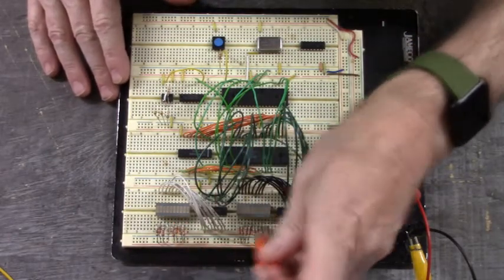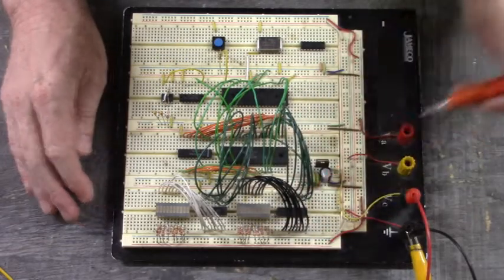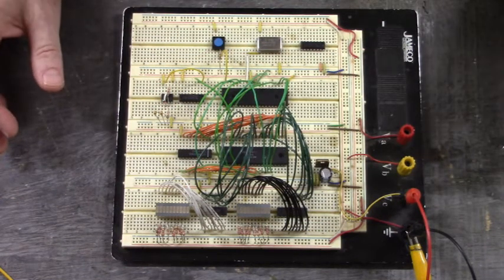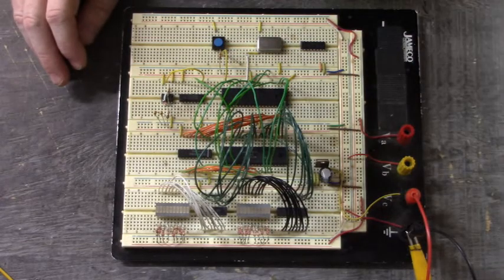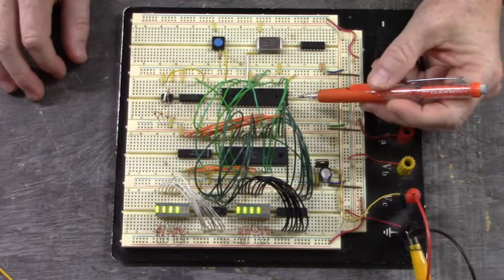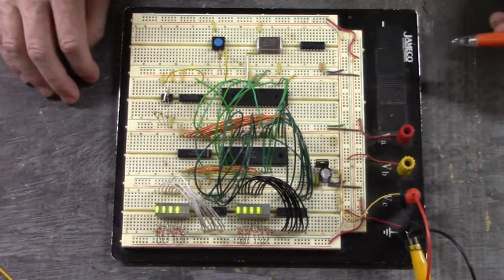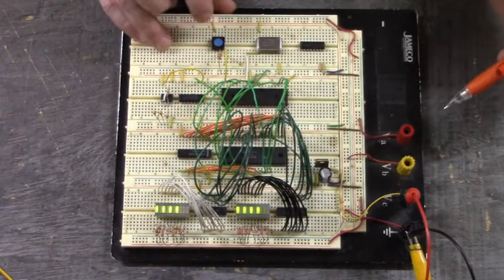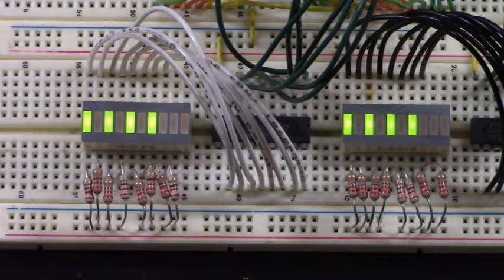Experimenting with the MC6821P Using the PIC16F877A (Part1)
My mistake:) The driver integrated circuit is not a ULN2003. It is a ULN2803A. So sorry for my error.